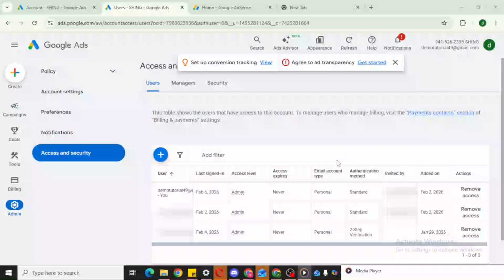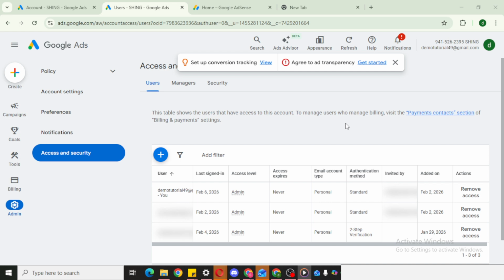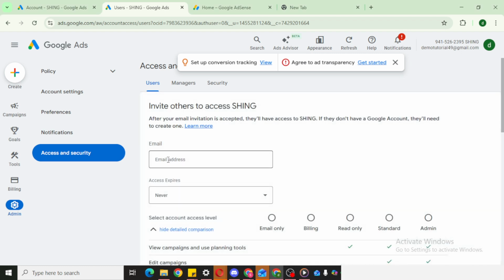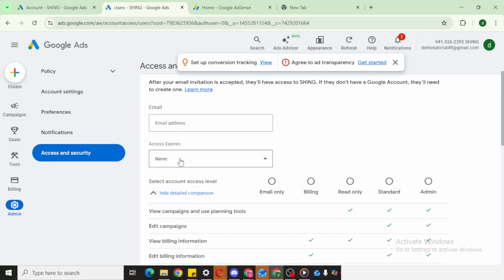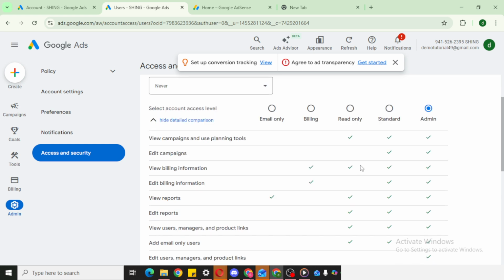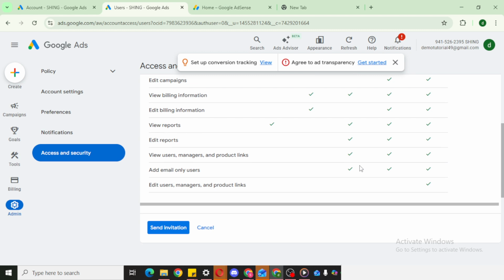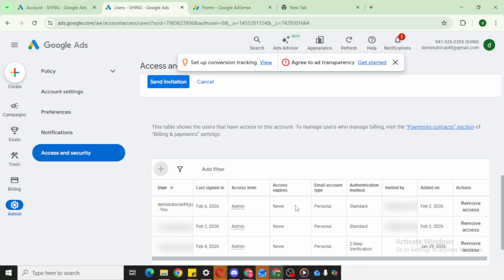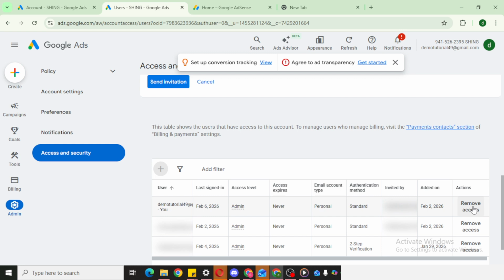How to Add or Replace an Email User in Google Ads (full guide 2026)